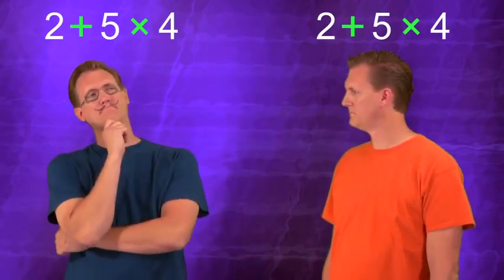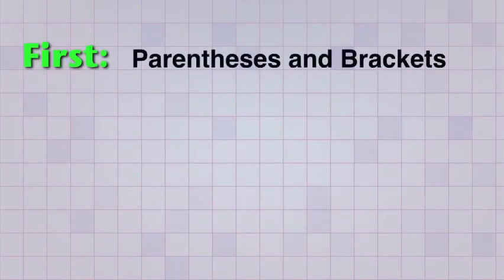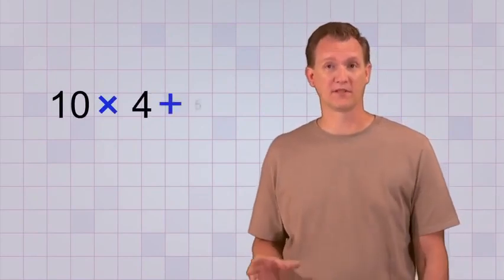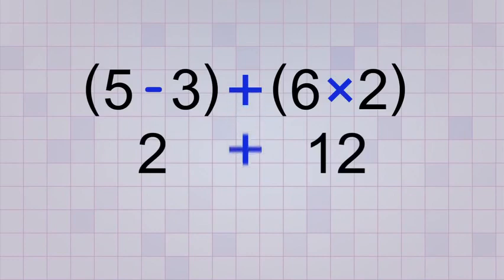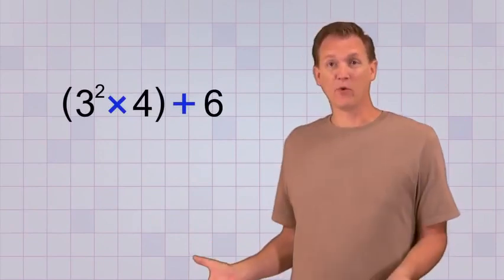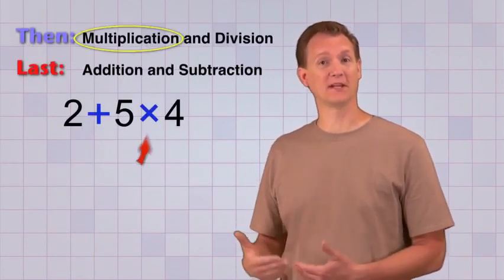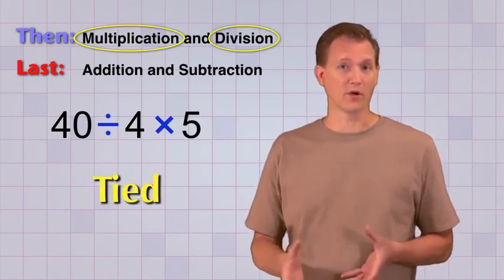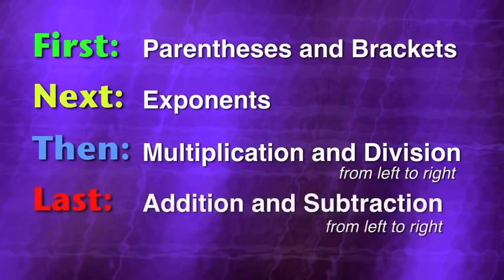Order of Operations in arithmetic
Arithmetic - mathematics